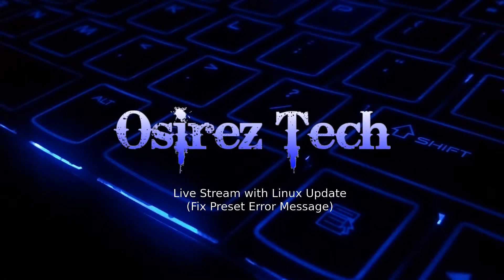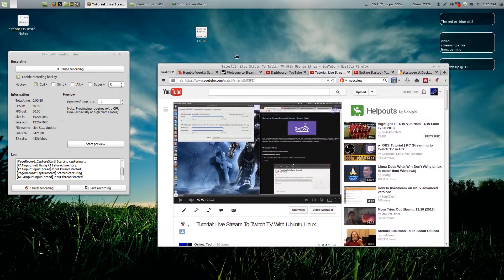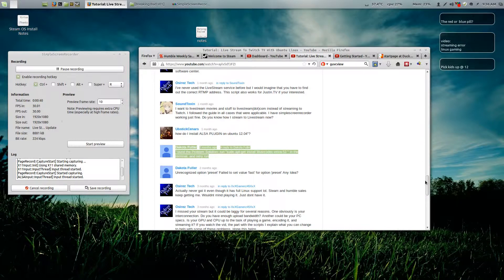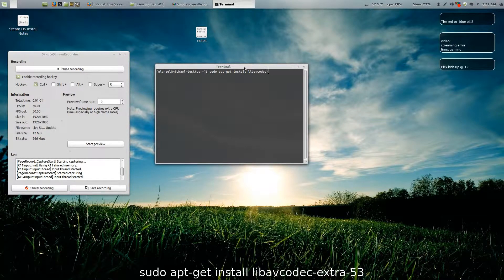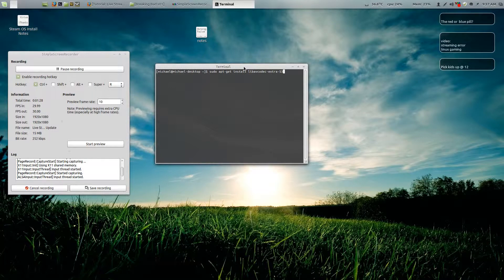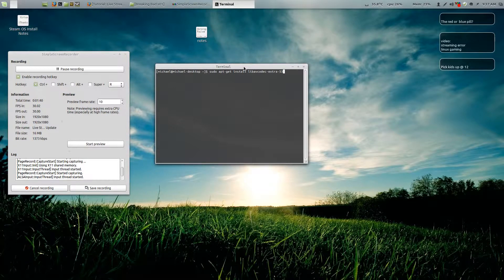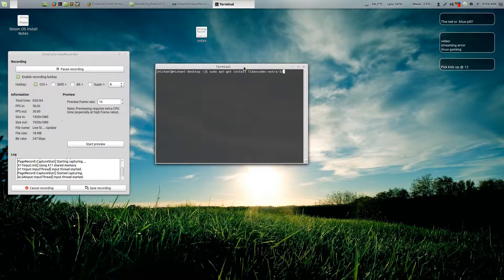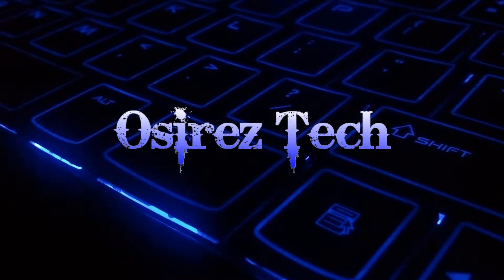Live Stream with Linux Update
A lot of people have been commenting that they were getting the same error message on my video, how to Live Stream to Twitch.TV with Linux.  Hopefully this helps some of you guys out with that.